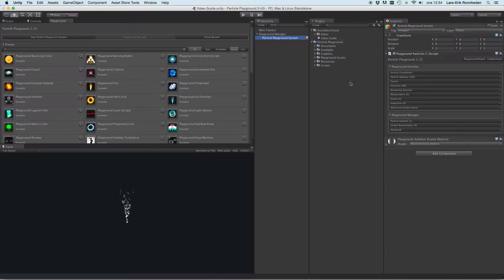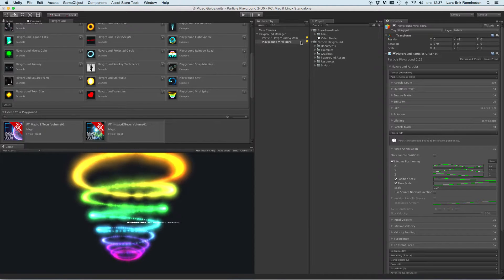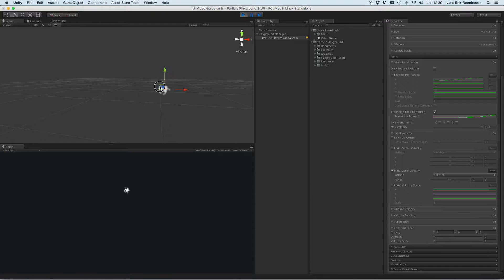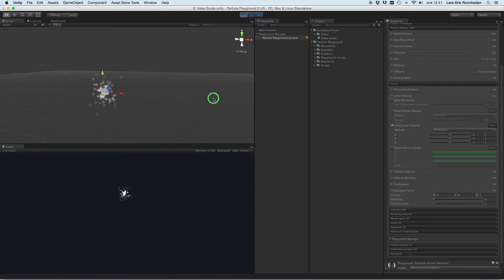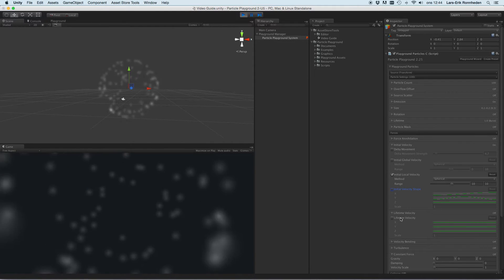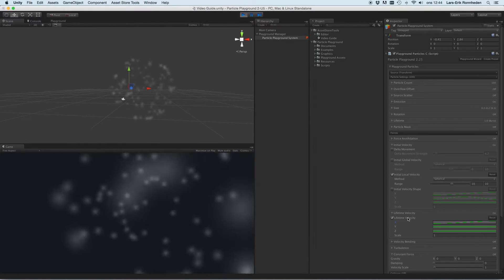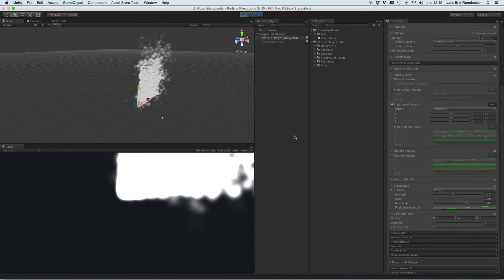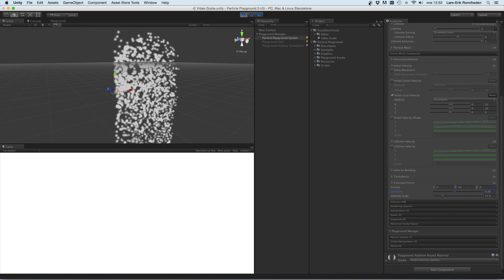Particle Playground - Forces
Video Guide 04 - Forces (and Force Annihilation) in Particle Playground for Unity.